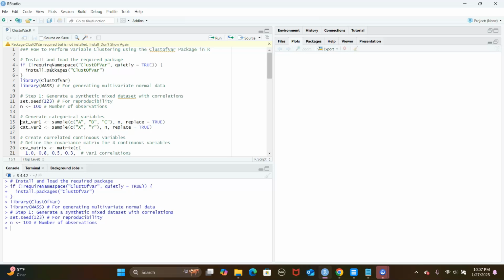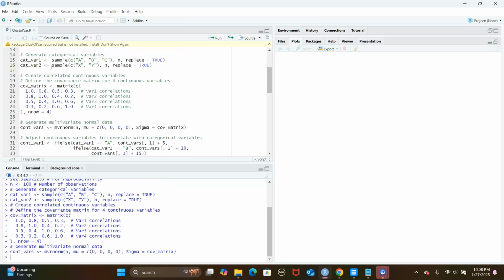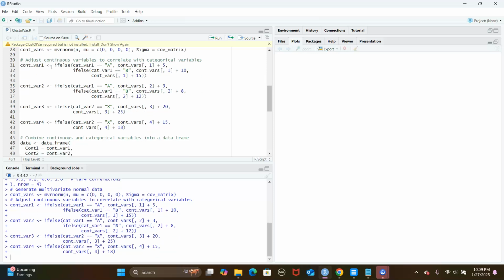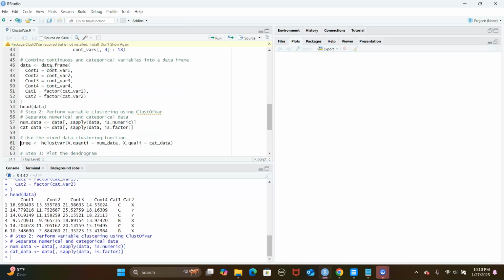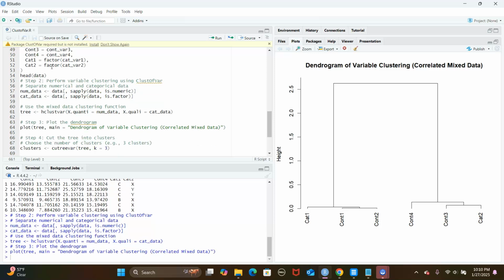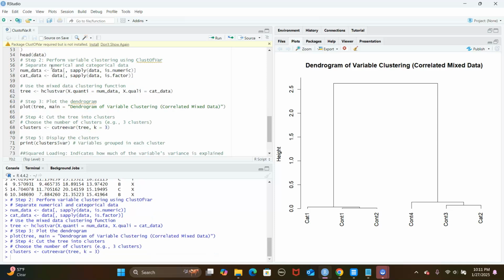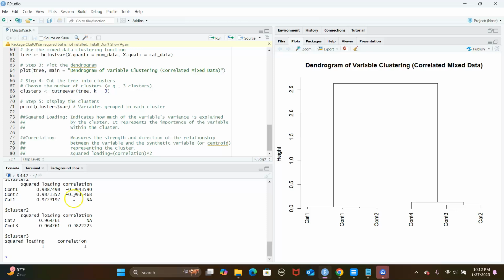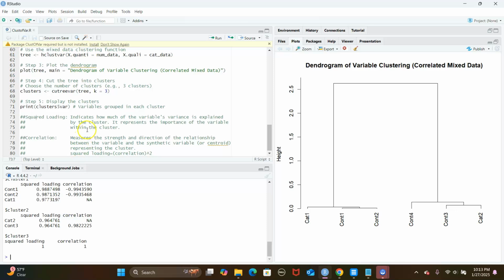How to Perform Variable Clustering using the R Package ClustofVar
This video is a step by step guide for variable clustering using the R package ClustofVar.  The main strength of ClustofVar is that it can cluster mixed data (i.e. both continuous and categorical variables).

The R codes used in the video are posted in the Comments.